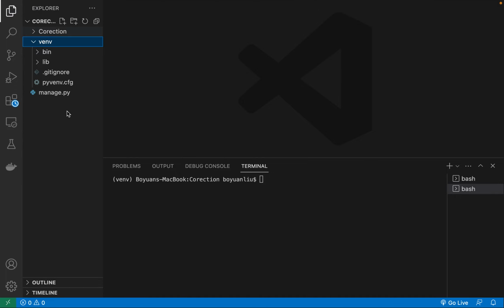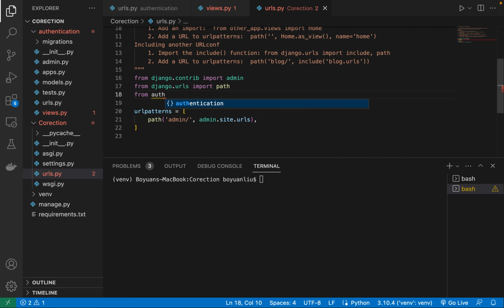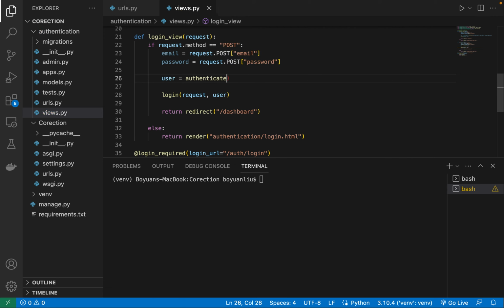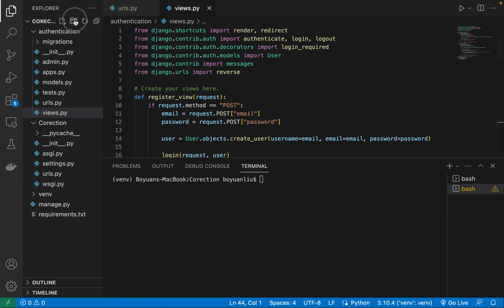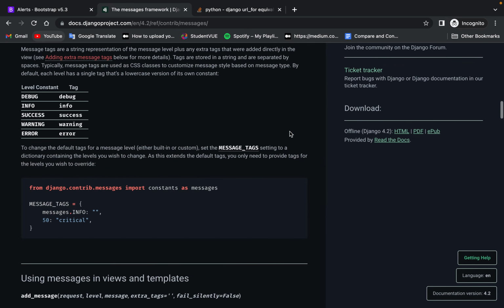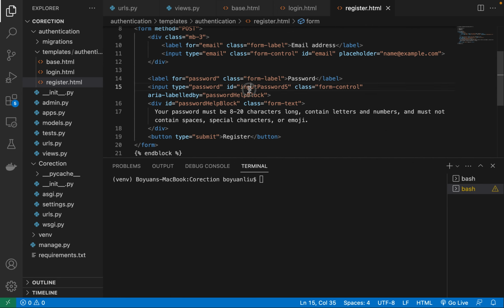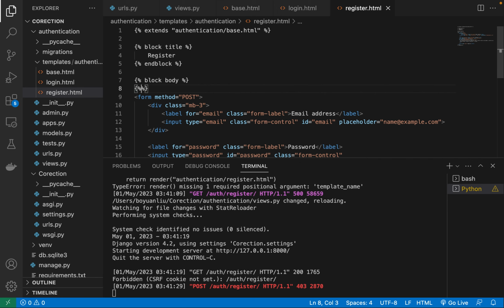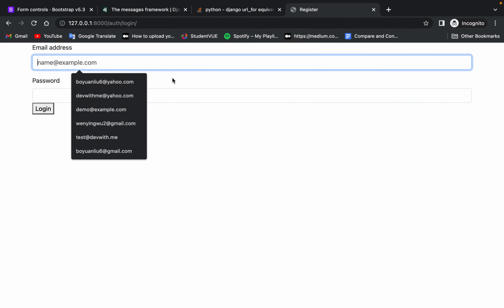Django Project: Corection (Part 1)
Hello World, welcome back to another video. In this video, we will be working on something called Corection, which is a website designed for students to put their mistakes throughout the school year and review them at the end before a final. In this video, we will be setting up the authentication system of this web app. As always, stay safe and have a nice day!

Resources:
GitHub:

Personal Links: